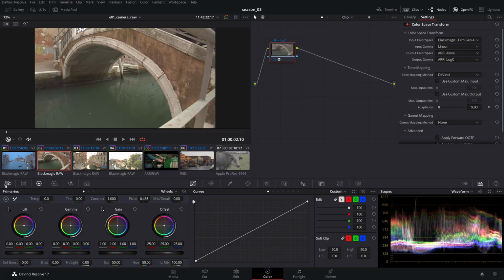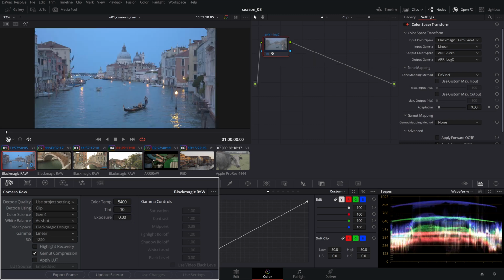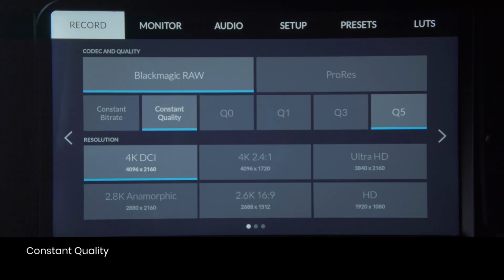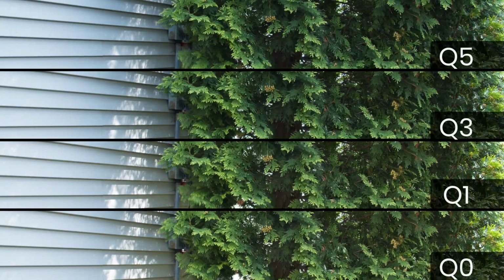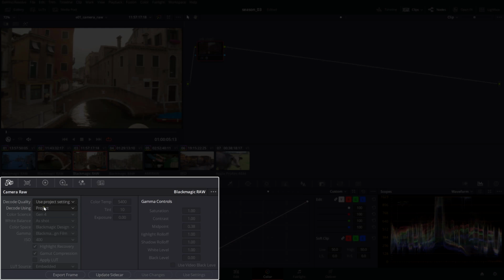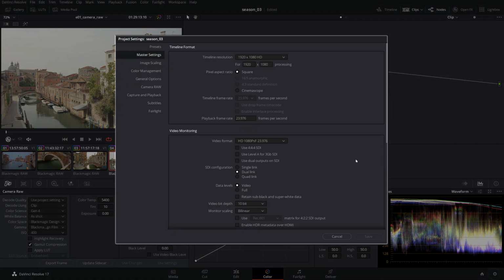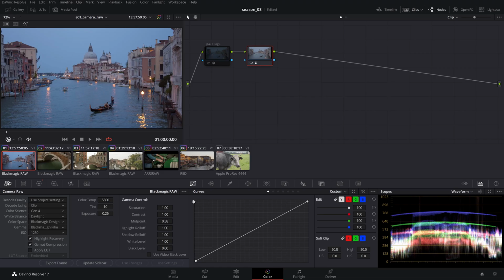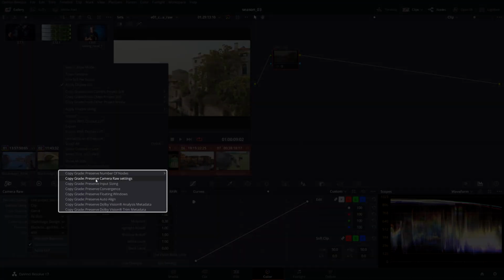Camera Raw: What’s Under The Hood?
While raw media is not the new kid on the block anymore since it has been around for quite a while in stills, in the past years raw video picked up in interest as camera manufacturers started making it available in more affordable packages.
Here we’ll discuss the advantages, in-camera settings and post-production perks of raw video media.

Here is what we’ll cover:
0:26 - What is raw media?
1:26 - In-camera raw settings (BMPCC4K)
3:41 - Camera raw palette in DaVinci Resolve
5:05 - Copying raw parameters